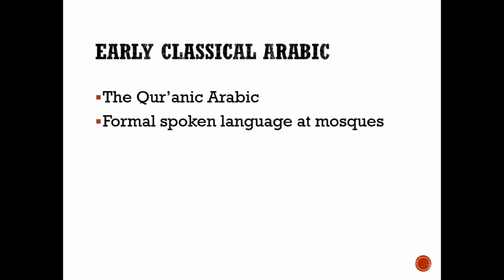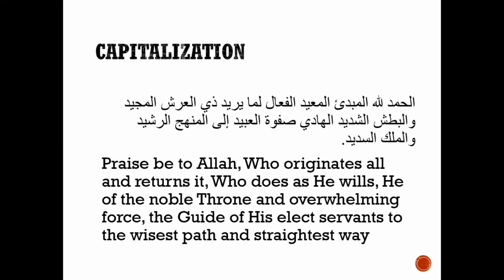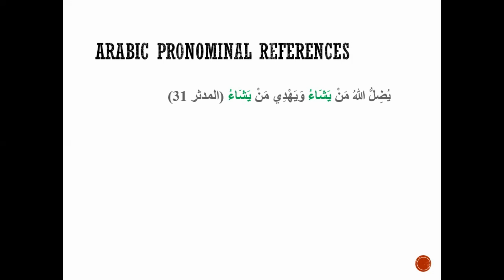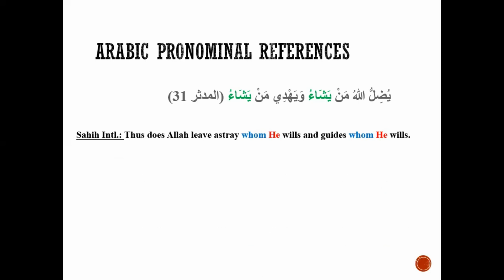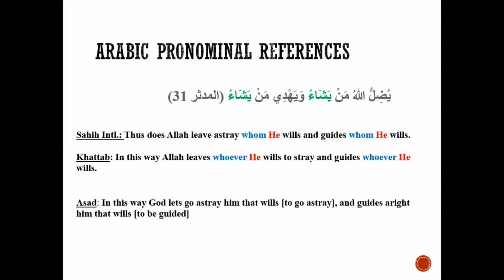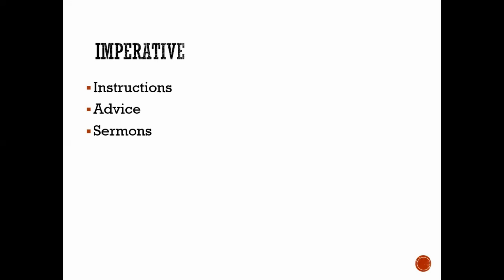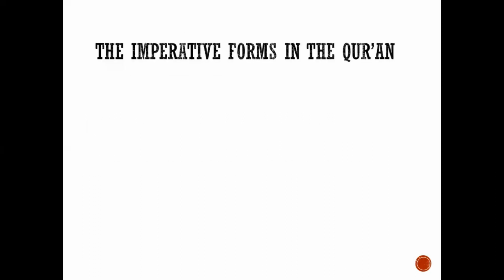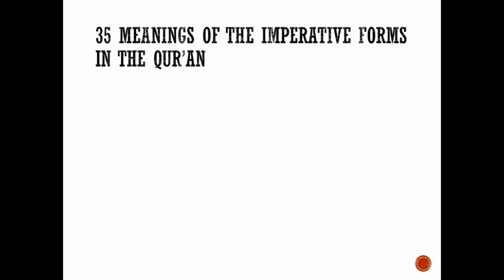Syntactic Features of Religious Translation (Part 1)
Different features of Religious Translation: Capitalization, Vocatives, Imperative forms.